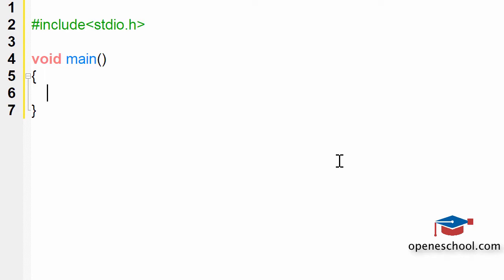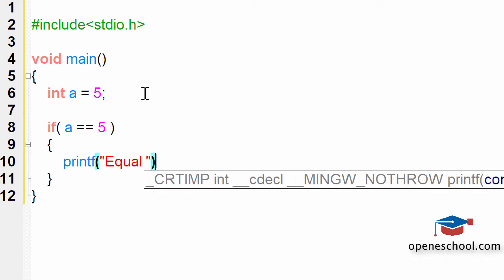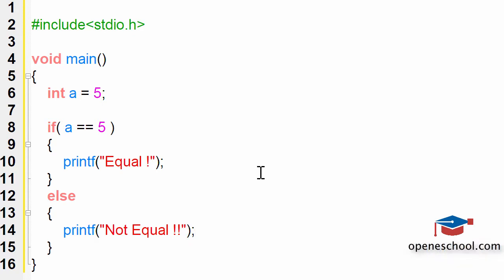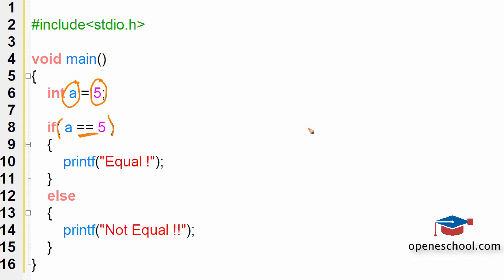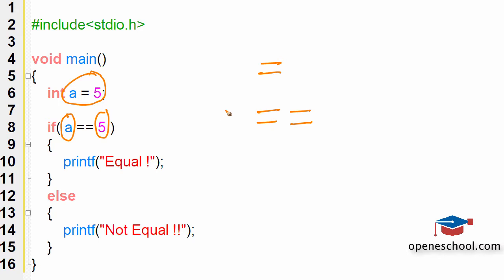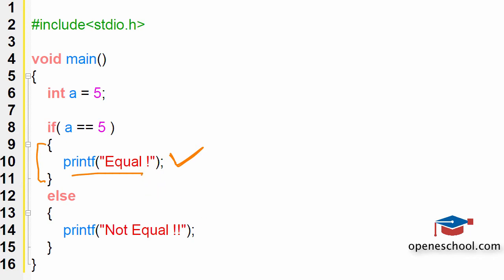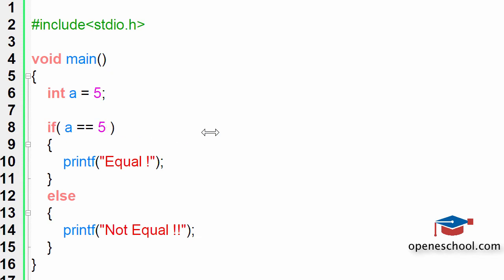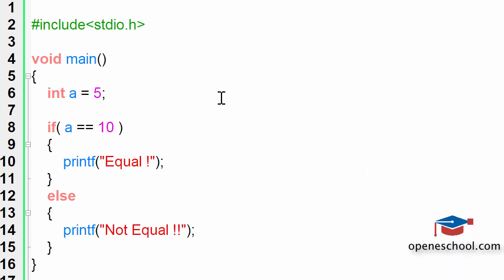C Programming Basics - Equal to condition in C